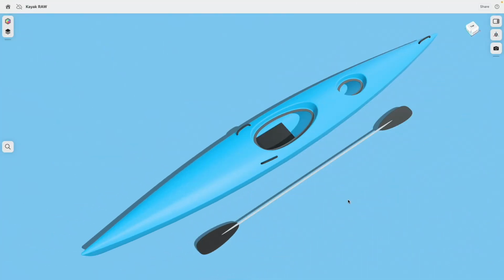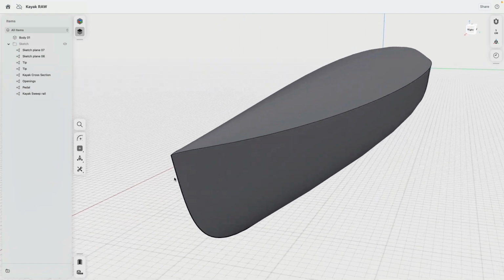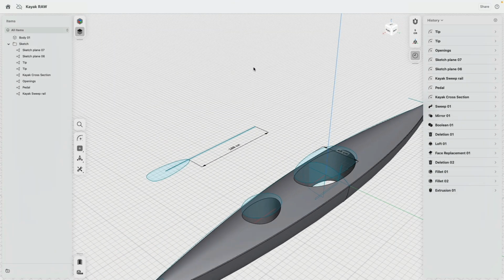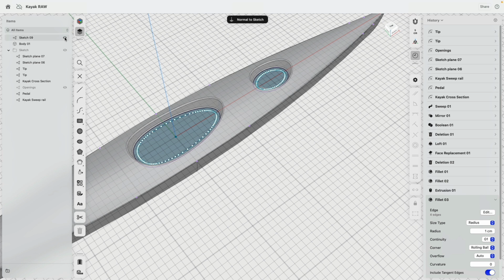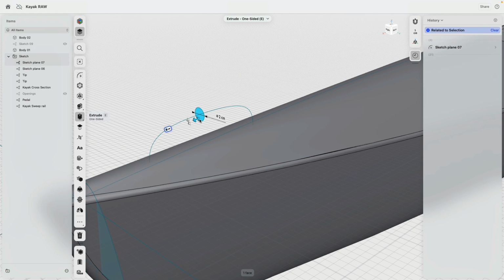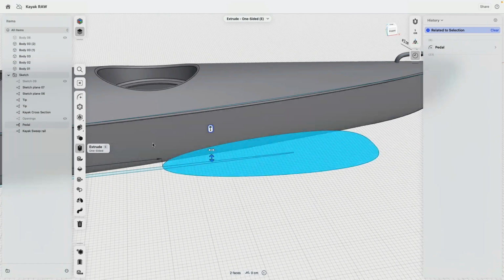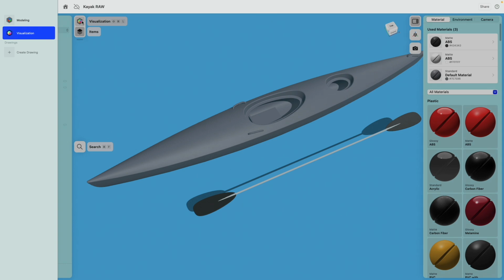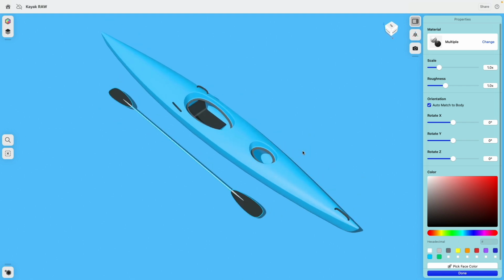Shapr3D - Kayak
Learn how model fun kayak model in Shapr3D.

Project:
Industrial Design
Kayak
Shapr3D